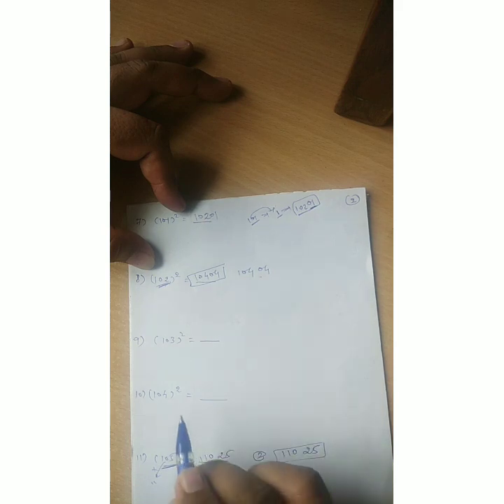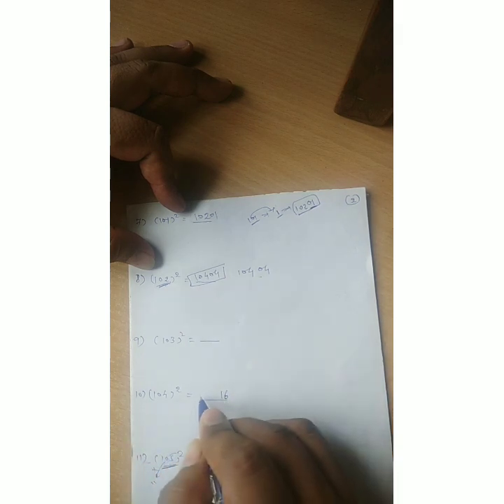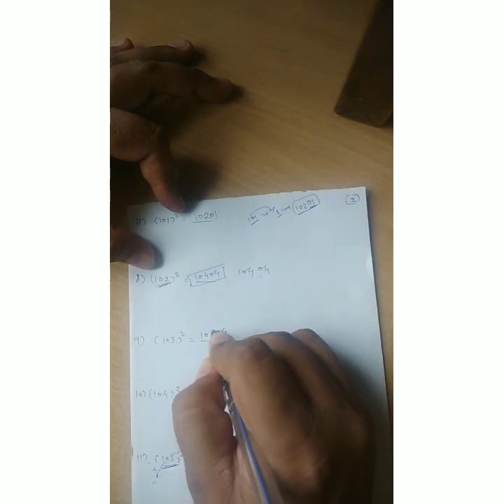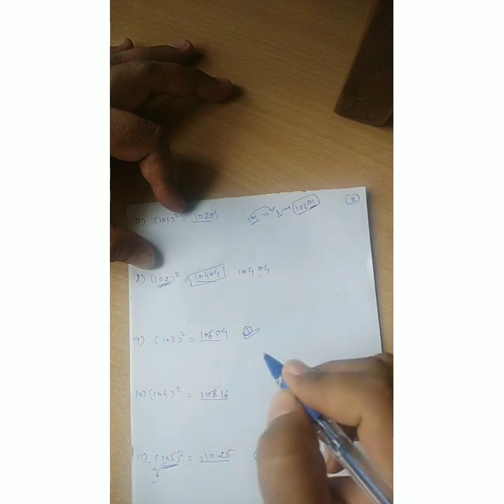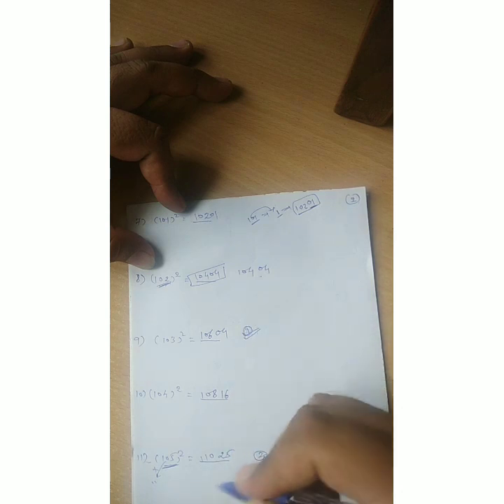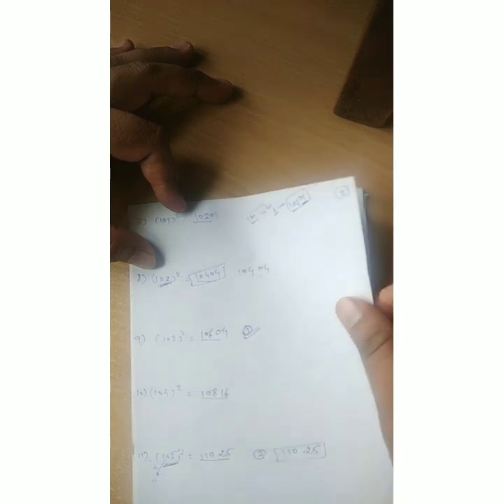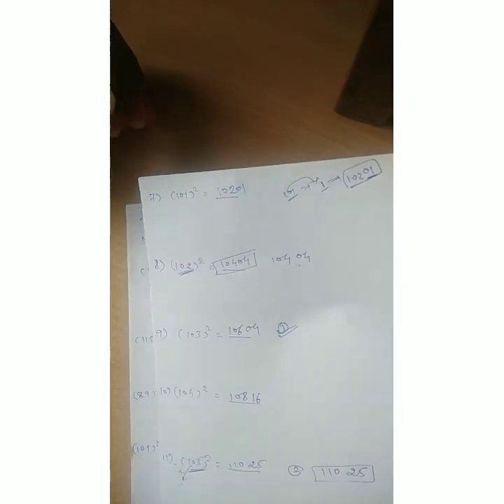BASICS OF SQUARES PART_2